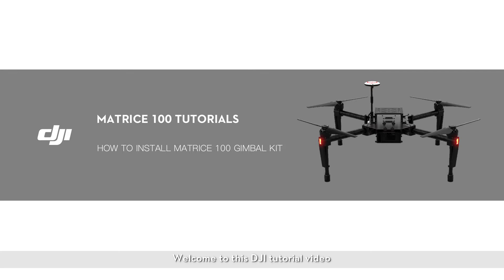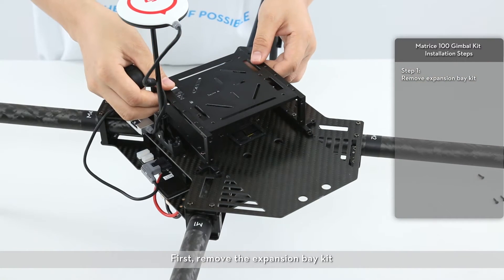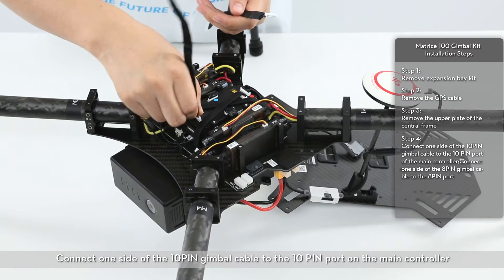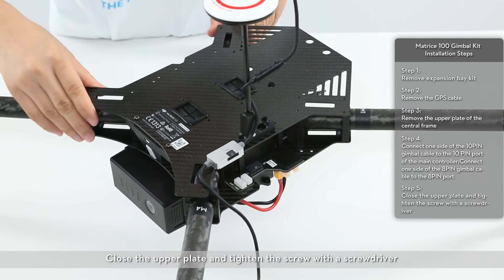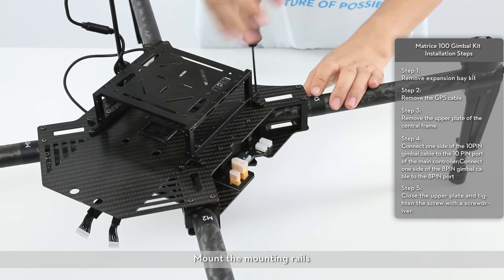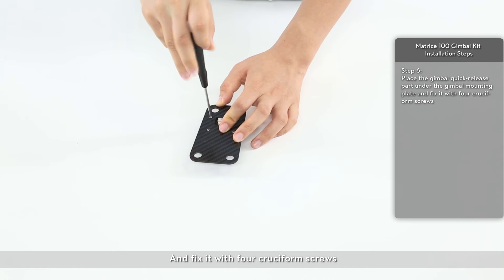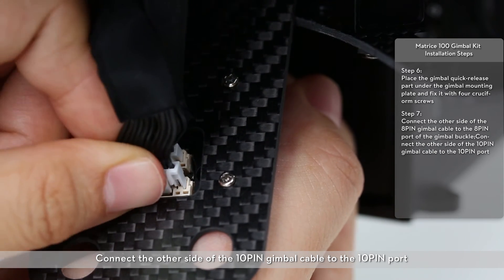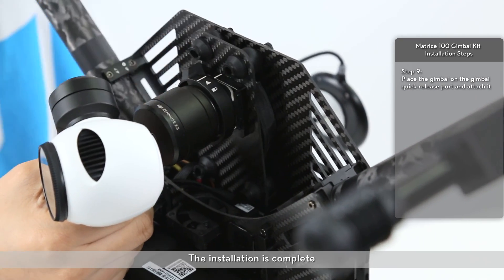DJI Matrice 100 - Gimbal Kit Installation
Gimbal Kit Installation